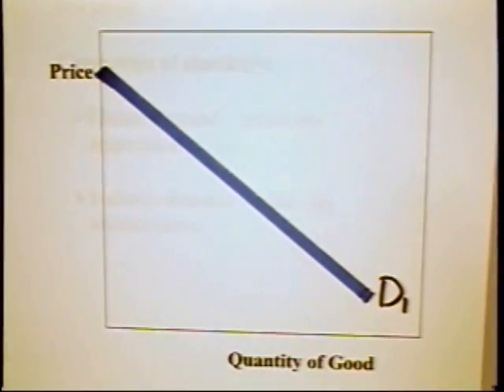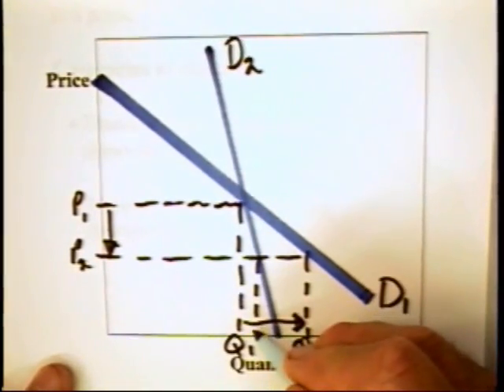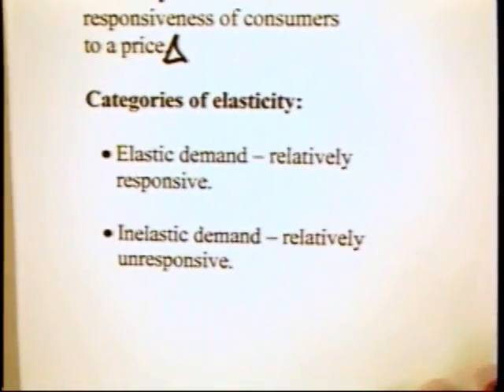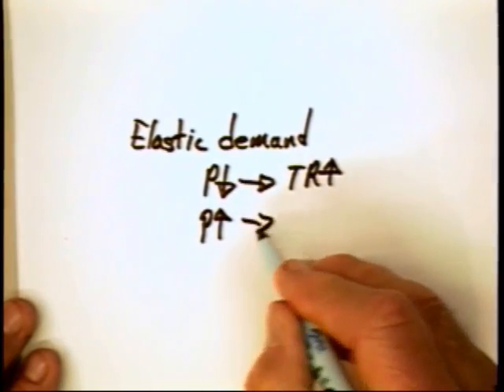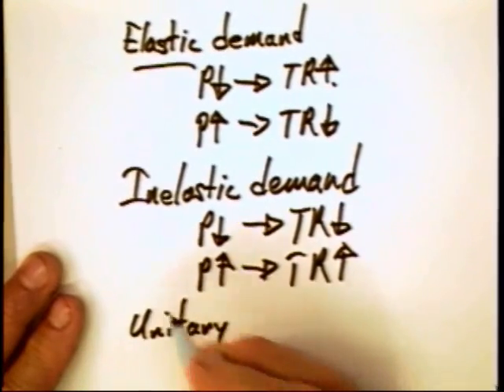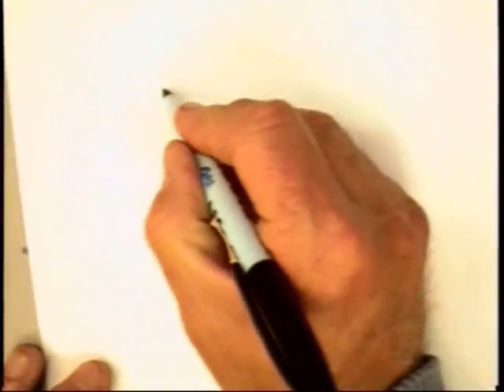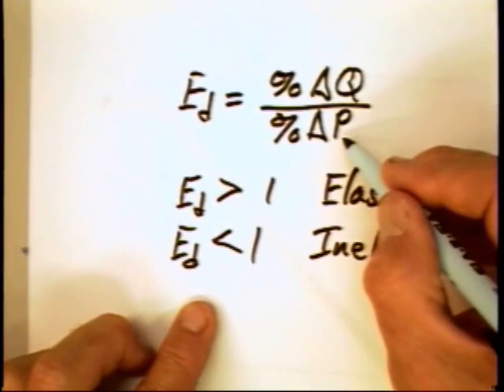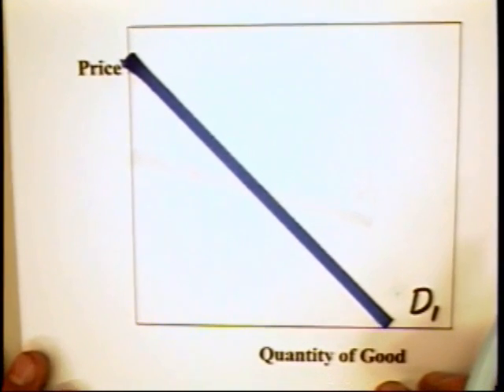7.4 - Elasticity (1 of 2)